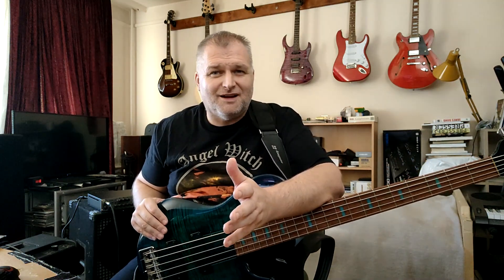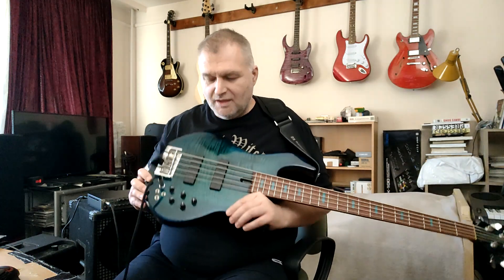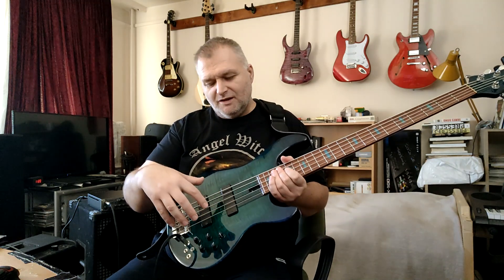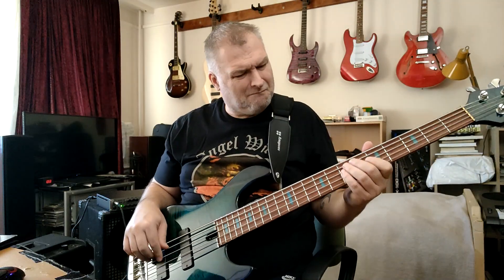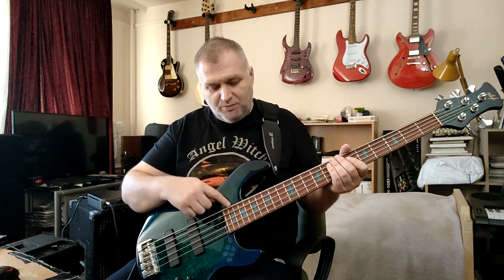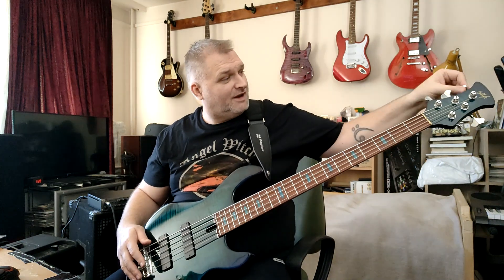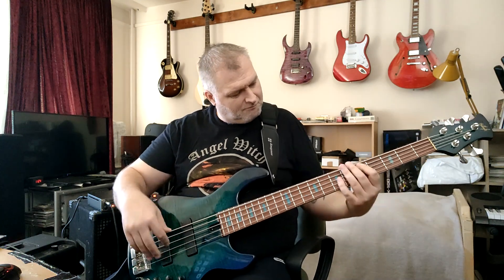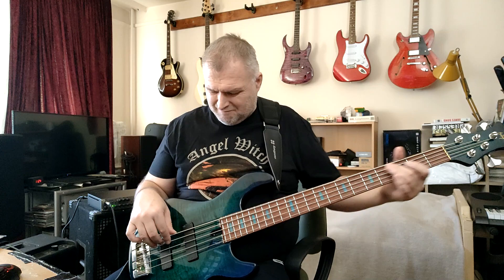Boldogh Jazzy 5 active with Prolude KO750 amp and 212 cab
The bass amp is a fantastic Prolude KO 750 with Prolude 212 cab